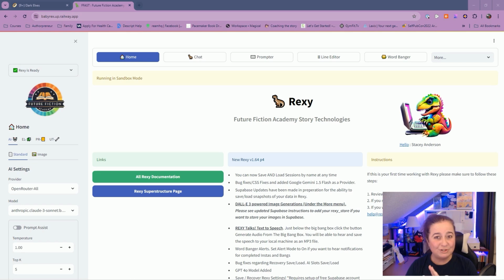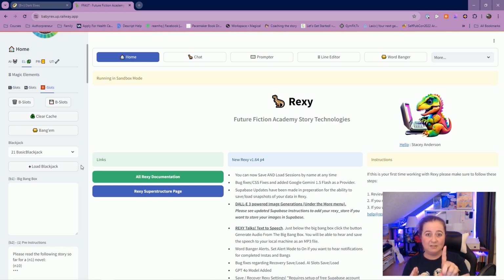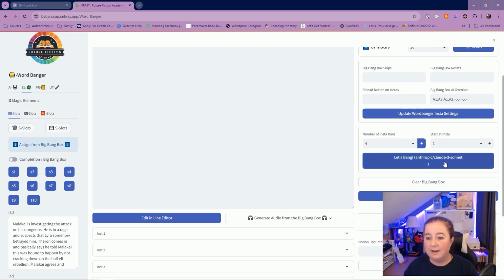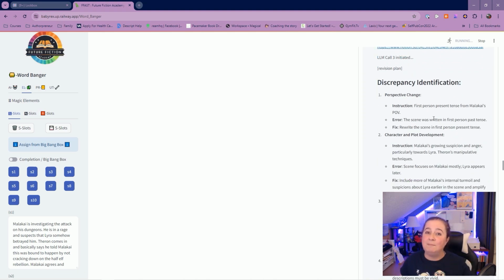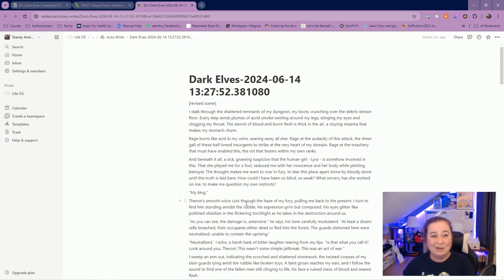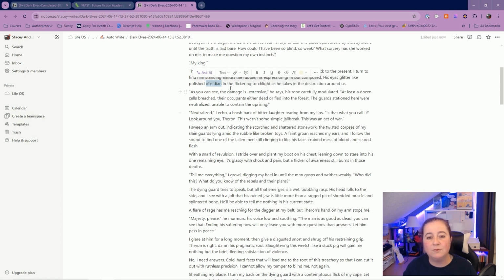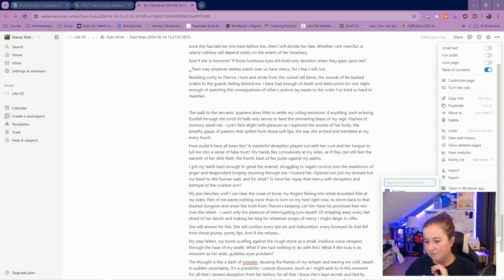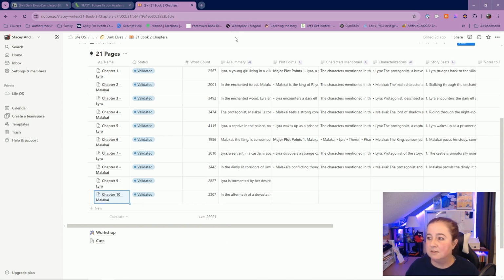2k Per Day Challenge - 2,000 Words in 21 minutes!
In this series of videos, a member of the Future Fiction Academy will show you how they get their 2,000 word count for the day using AI to help them write a genre fiction book. In this video, instructor Stacey Anderson shows her four step process for a dark fantasy romance using Rexy with GPT-4o and Claude 3 Sonnet. Final word count in this video is 2,307 words of fiction written towards the next book.

00:00 Introduction to the 2K Per Day Challenge
00:21 Using Rexy and Other Tools
00:56 Current Writing Project Overview
02:09 Setting Up Rexy for Writing
02:57 Four-Step Writing Process
03:57 Writing and Revising the Scene
09:45 Finalizing and Validating the Scene
20:11 Conclusion and Invitation to Join